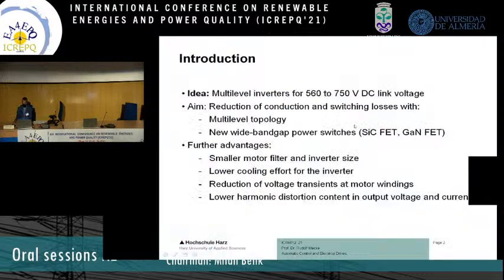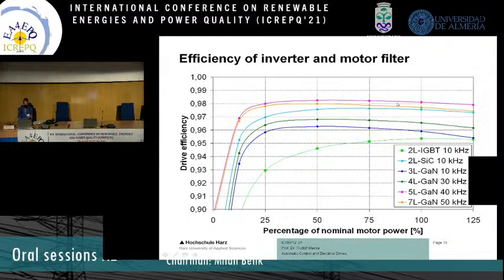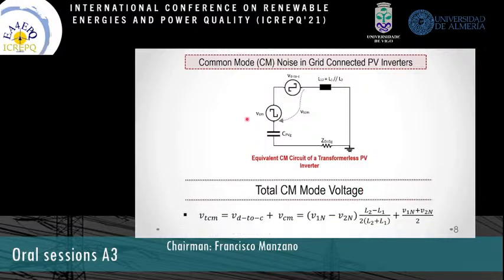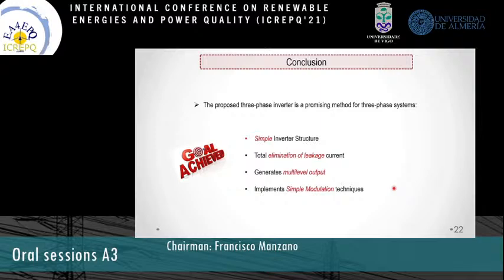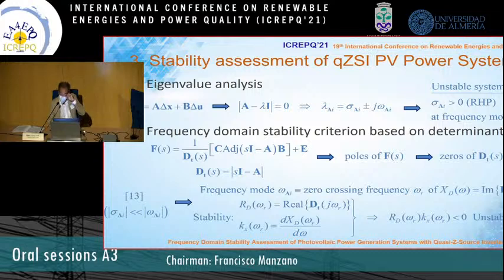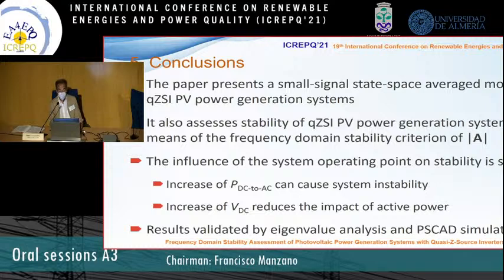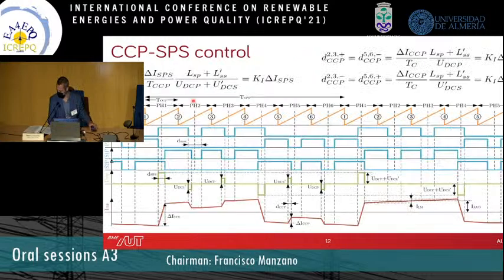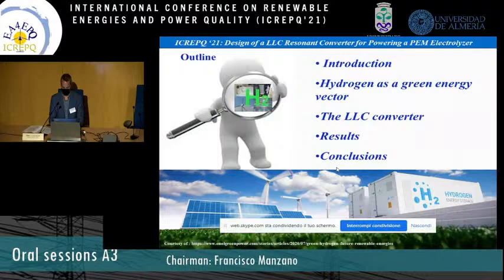11:45– 13:00 Oral sessions A3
19th International Conference on Renewable Energies and Power Quality (ICREPQ'21)